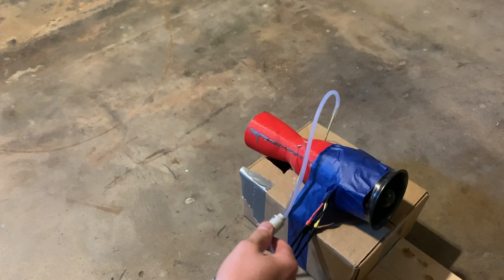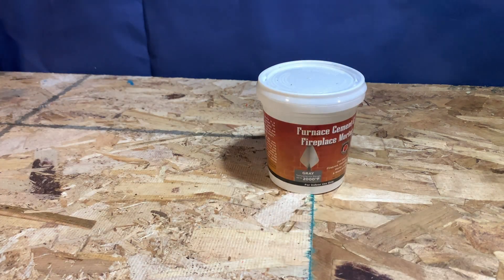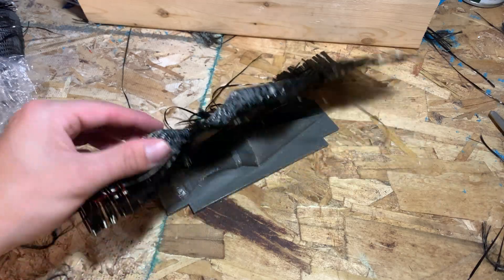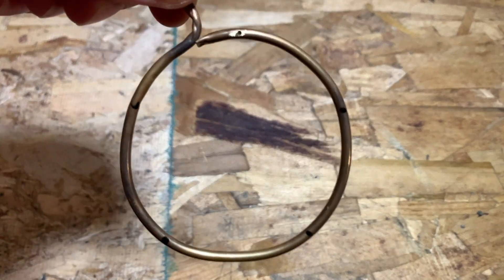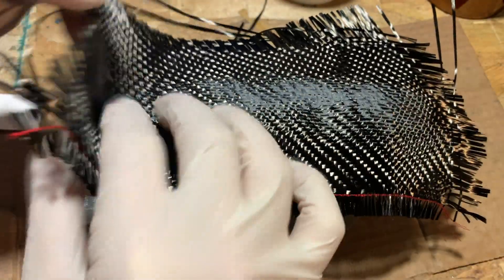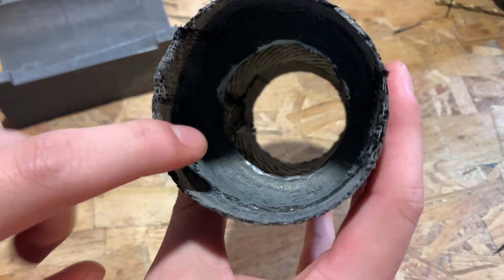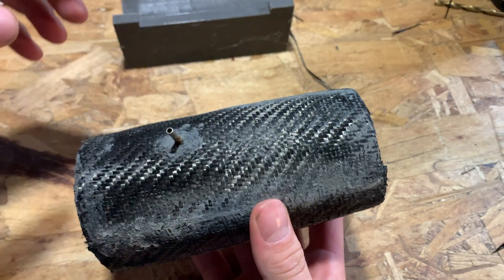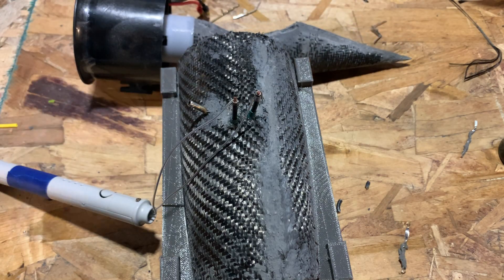Carbon Fiber Ramjet (RC)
Skip to 4:40 for the testing

0:00 Intro
0:48 Build
4:40 Test 1
5:22 Test 2
5:58 Test 3 (No Aerospike)
7:03 Outro